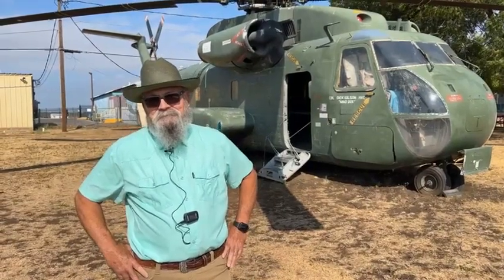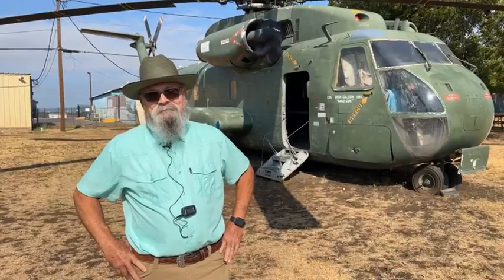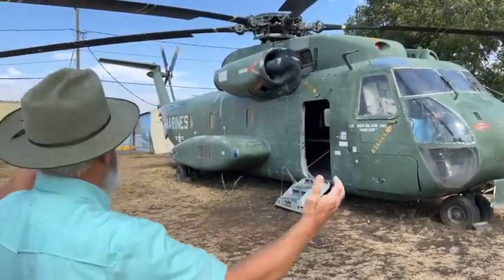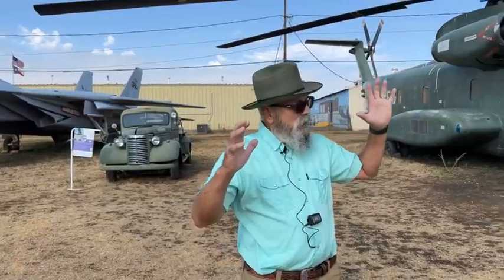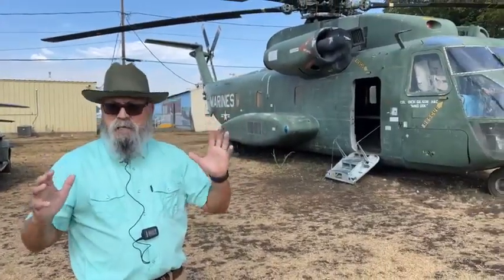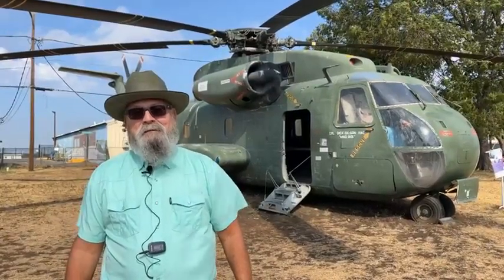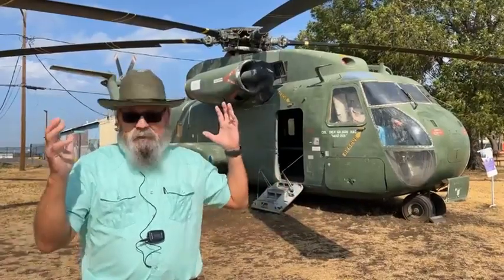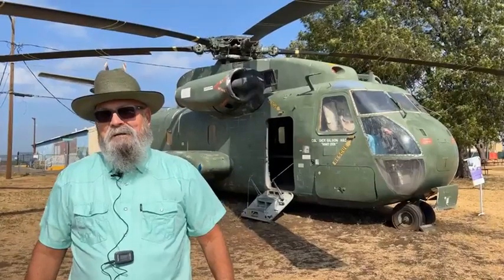CH-53 "Patches" History Update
This episode is an interview with Bryan Pennington, a former Navy Warrant Officer. Bryan contacted us when he learned that our "Patches" still existed. He had a story to tell us about the aircraft and the people who saved the aircraft from the scrapper when it was at Millington, TN, as a training device after it was damaged in Vietnam by an RPG. This is his interview and a great addition to our Sea Stallion's story.